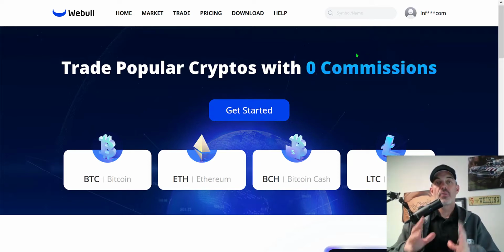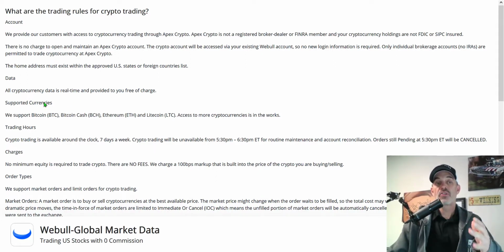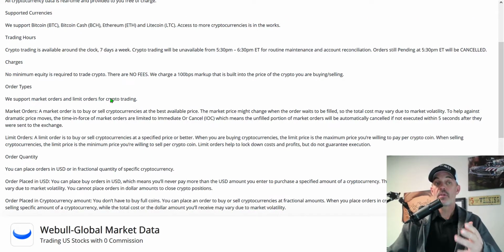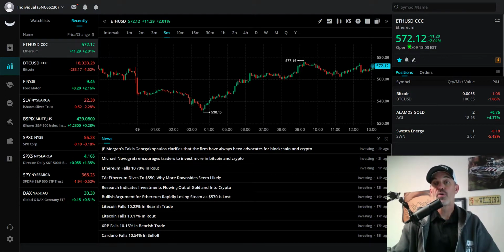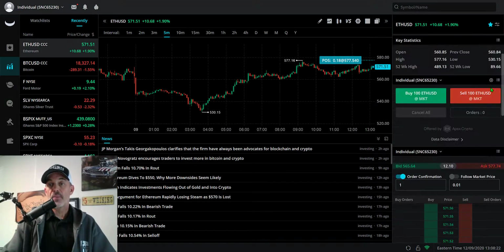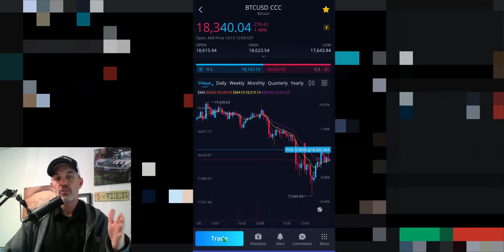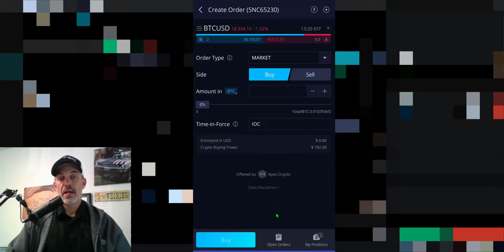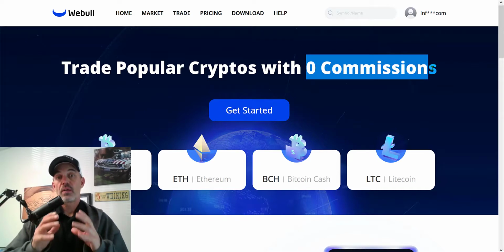How To Invest Buy Sell Bitcoin or Ethereum Cryptocurrency Tokens on WEBULL Crypto Trading Platform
How To Buy Sell Bitcoin BTC or Ethereum ETH Cryptocurrency Tokens on WEBULL Crypto Trading Platform